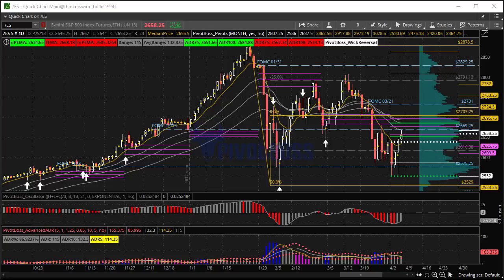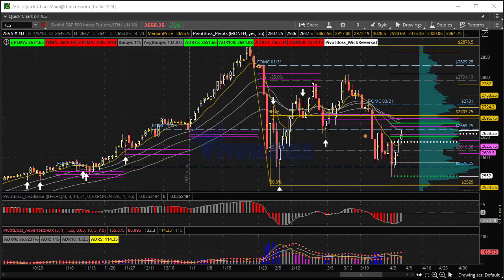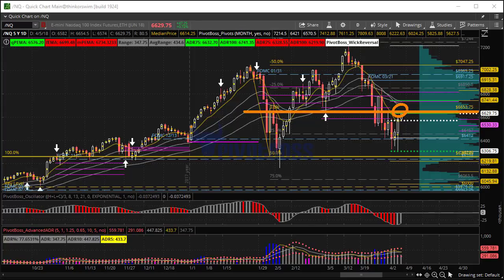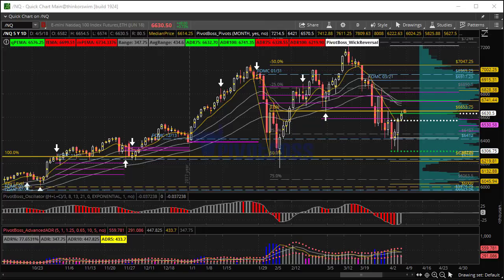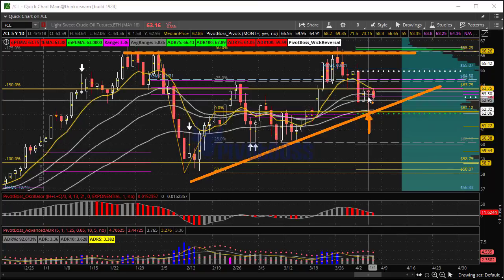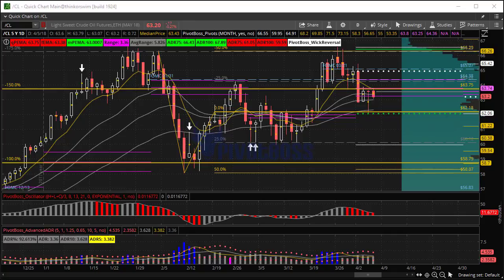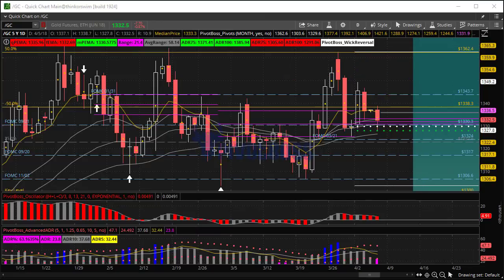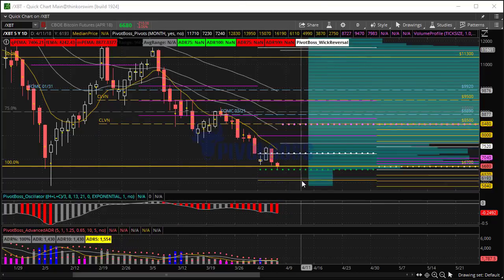PivotBoss Pre-Market Report 04.05.2018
PivotBoss Pre-Market Analysis for April 05, 2018, including key ranges and levels to watch for the upcoming day and week of trading for ES, NQ, Gold, Crude, and Bitcoin.

Get the latest news on the upcoming release of Swing Trade Pro 2.0